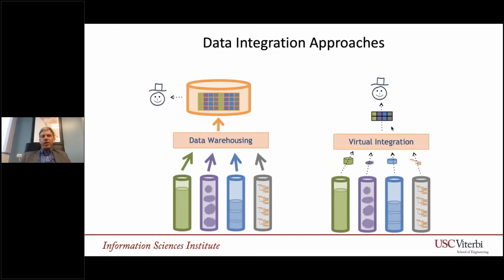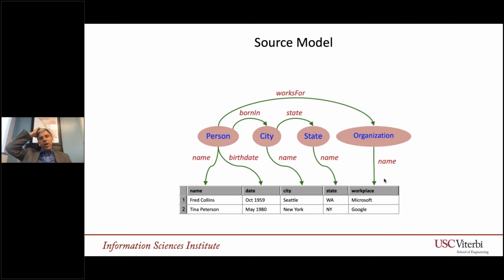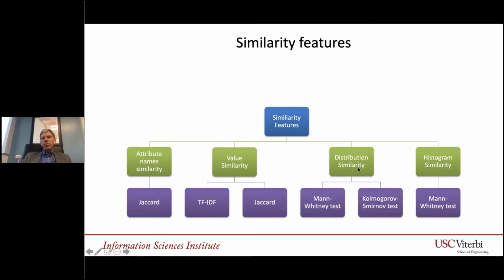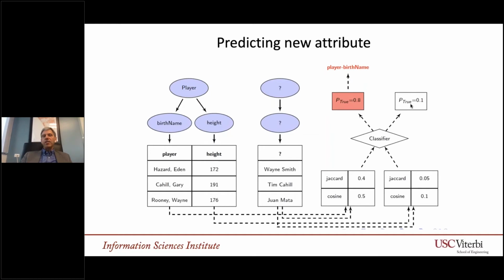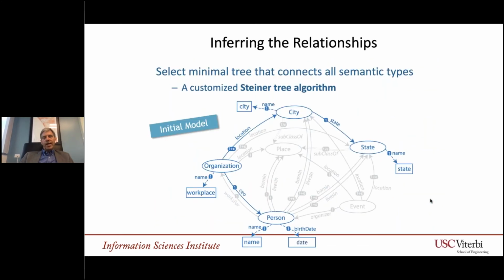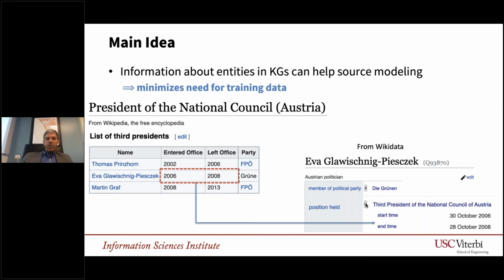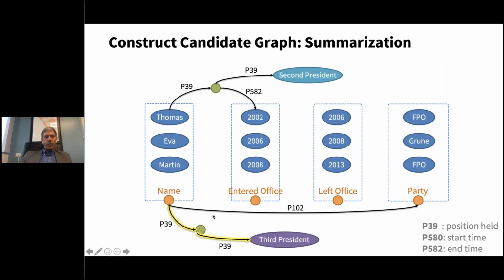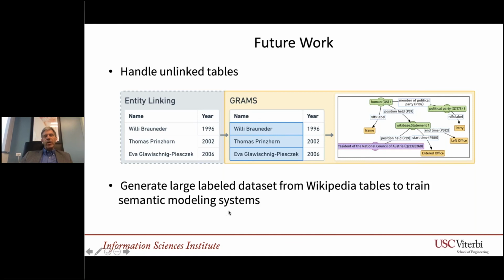Acquiring and Exploiting the Semantics of Data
Organizations today are awash in data. The number of datasets continues to grow along with the software that is creating both more and larger datasets. The challenge for many organizations is how to locate relevant data, how to combine that data with other sources, and how to keep existing sources up to date. In this talk, Craig Knoblock, PhD will present the work on machine learning techniques and graph algorithms for automatically understanding the semantics of data sources. He will also describe how the resulting semantic descriptions can be used to locate relevant data, integrate the data with other sources, and find errors and out of date information in existing sources. This research is available in a set of software tools that are freely available for download and use.